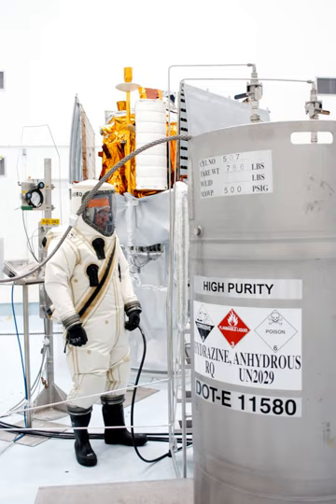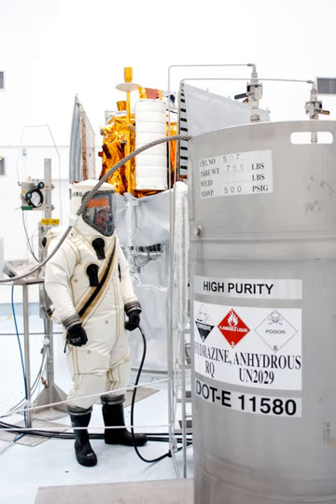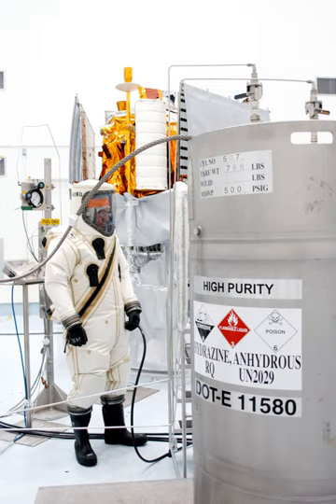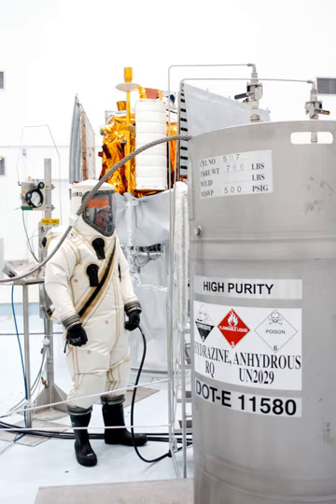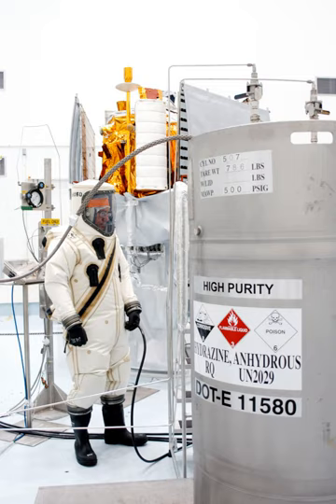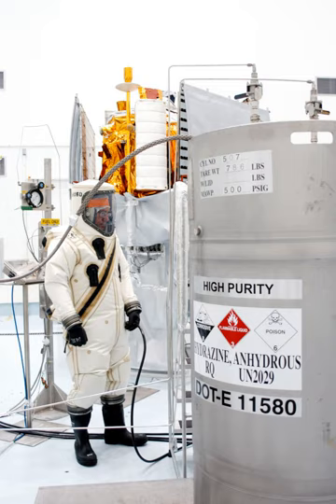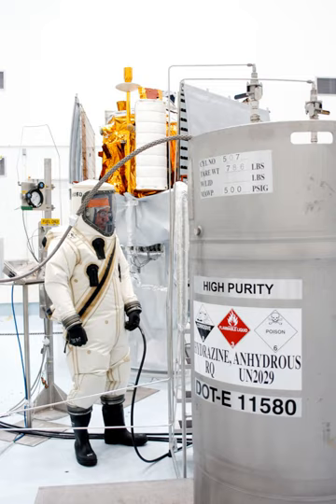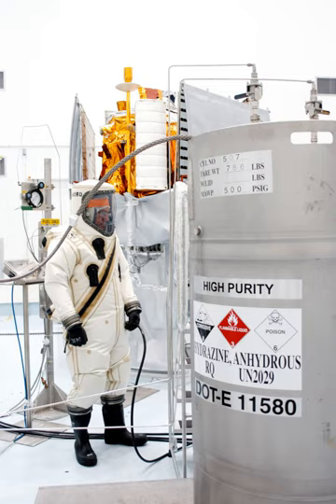Hypergolic propellant | Wikipedia audio article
00:01:03 1 History
00:06:29 2 Characteristics
00:06:39 2.1 Advantages
00:08:54 2.2 Disadvantages
00:09:40 3 Hypergolic combinations
00:09:51 3.1 Common
00:11:57 3.2 Less common and obsolete
00:14:07 4 Related technology

- Socrates

SUMMARY
A hypergolic propellant combination used in a rocket engine is one whose components spontaneously ignite when they come into contact with each other.
The two propellant components usually consist of a fuel and an oxidizer. The main advantages of hypergolic propellants are that they can be stored as liquids at room temperature and that engines which are powered by them are easy to ignite reliably and repeatedly. Although commonly used, hypergolic propellants are difficult to handle due to their extreme toxicity and/or corrosiveness.
In contemporary usage, the terms "hypergol" or "hypergolic propellant" usually mean the most common such propellant combination, dinitrogen tetroxide plus hydrazine and/or its relatives monomethylhydrazine and unsymmetrical dimethylhydrazine.